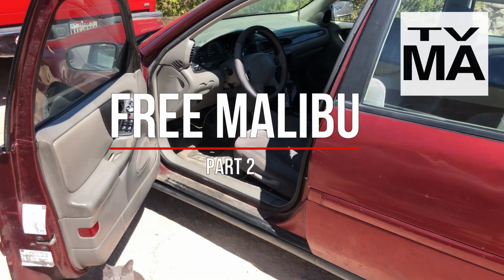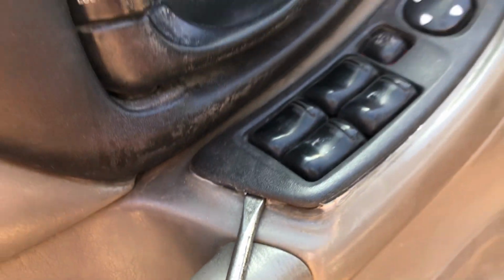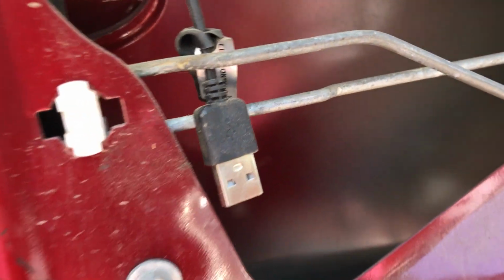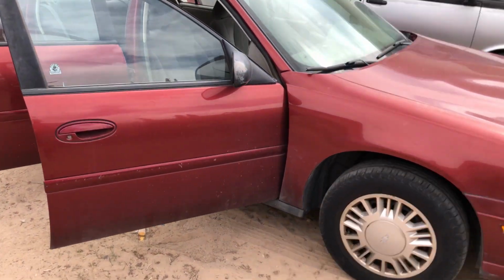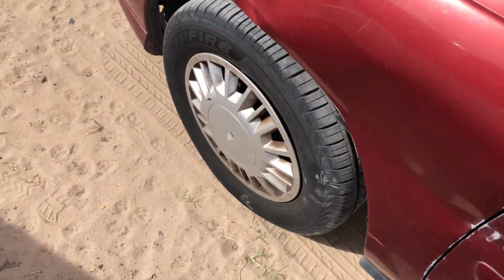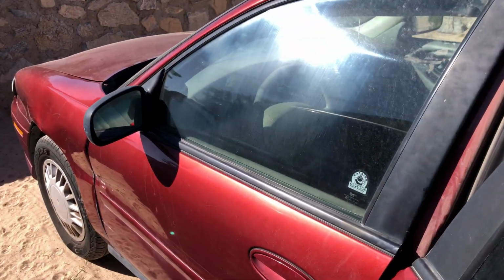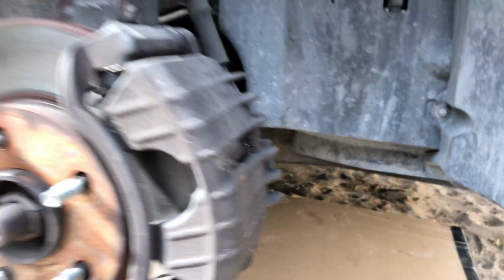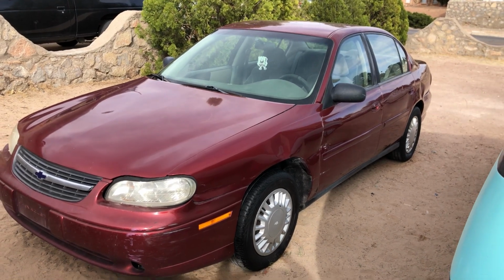The FREE 2003 Chevy Malibu (Part 2)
Finally finished up the free Malibu and was thoroughly surprised by the results, a new camera provides sub-par quality audio in this episode!